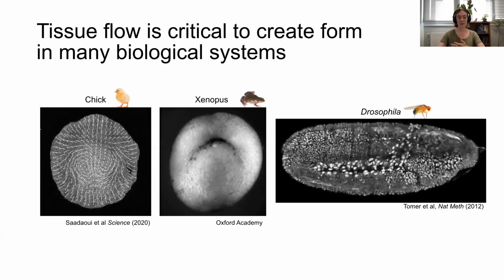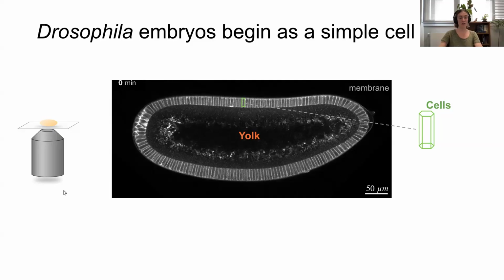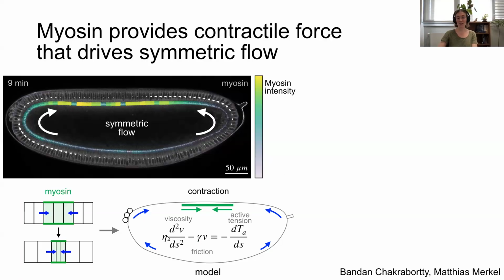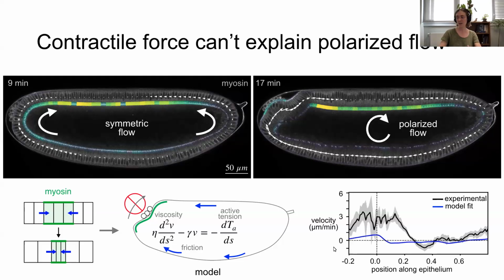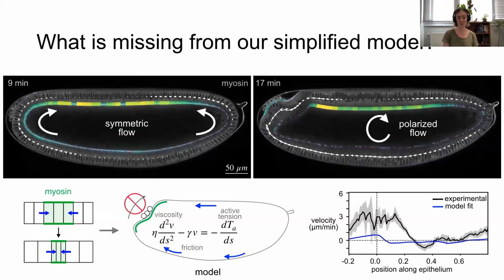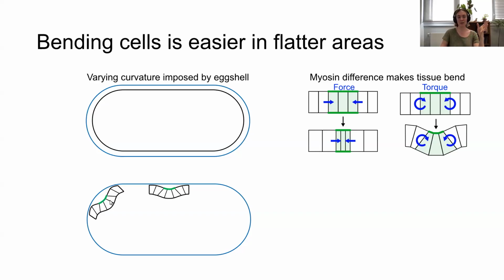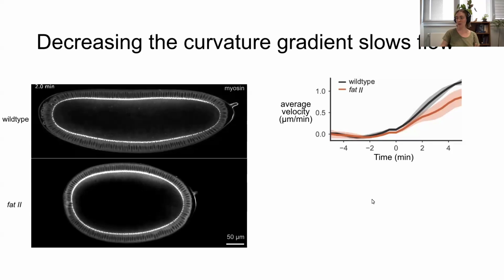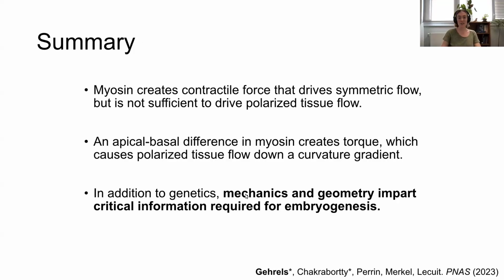Emily Gehrels: How embryos generate polarized tissue flows during development